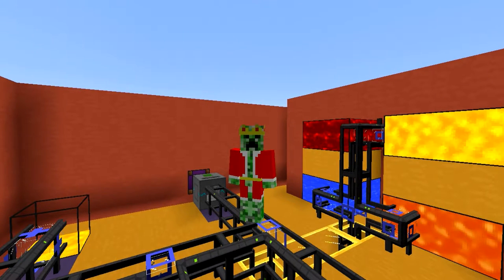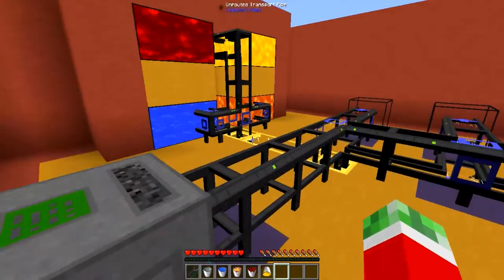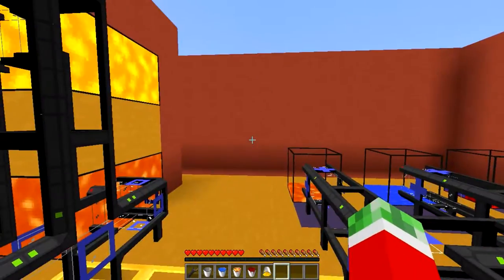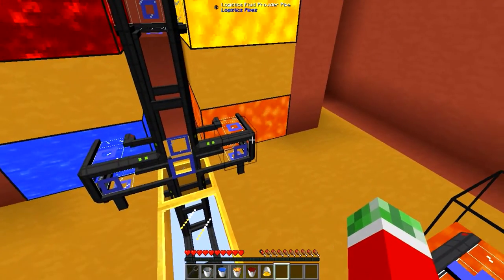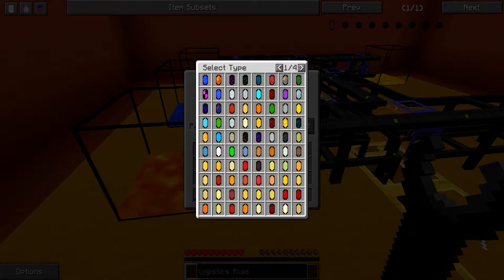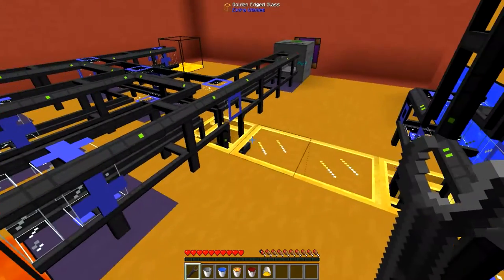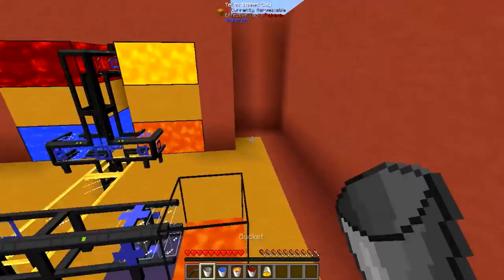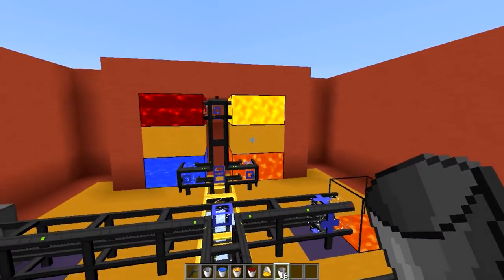Logistics Pipes Tutorial - #9 - Liquid Sending/Receiving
---Providing and Supplying Fluids through Logistics Pipes!---